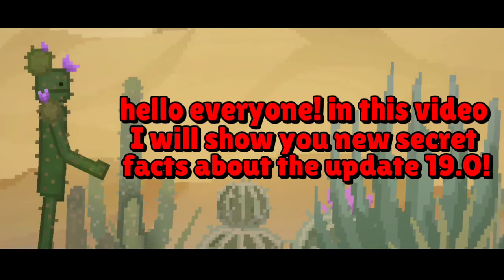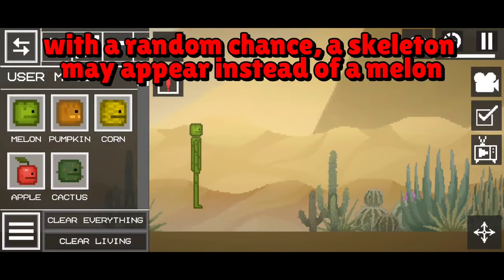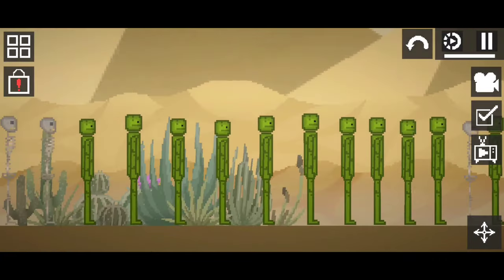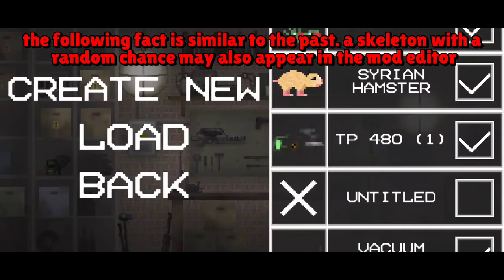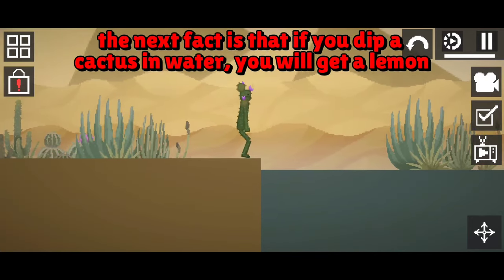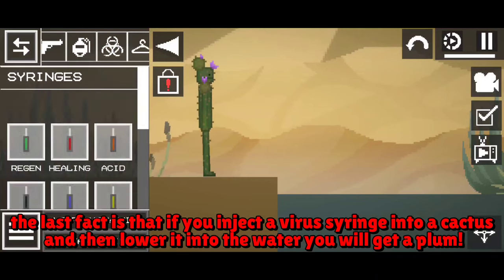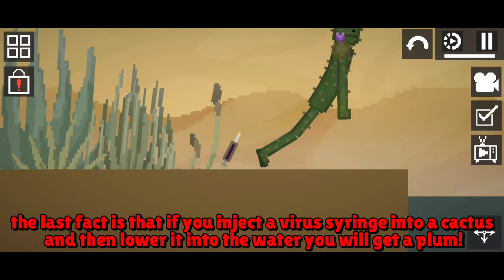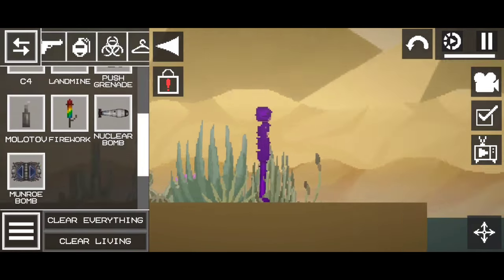🤯 YOU DEFINITELY DIDN'T KNOW THESE FACTS ABOUT UPDATE 19.0! - Melon Playground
melon playground new update 19.0